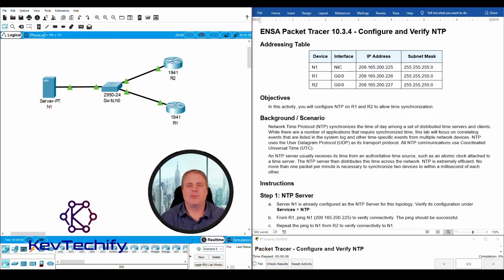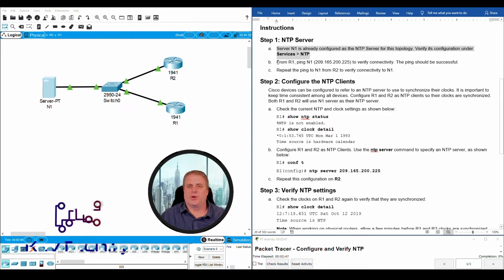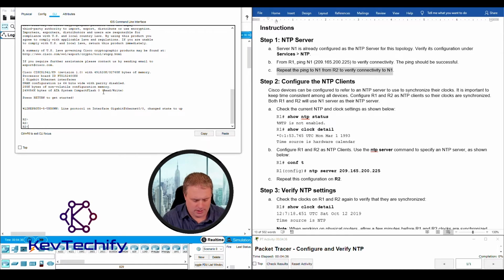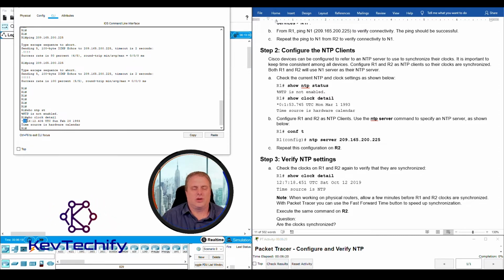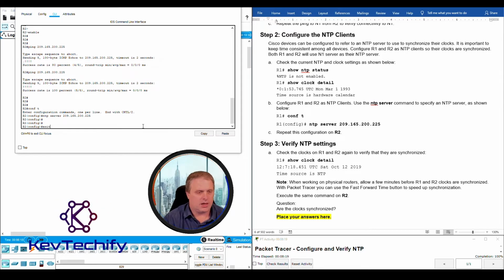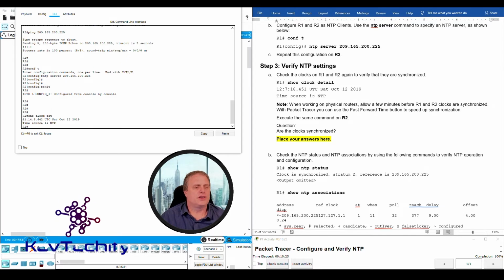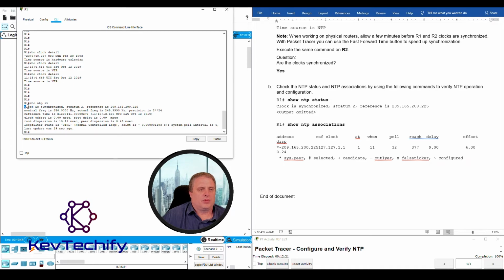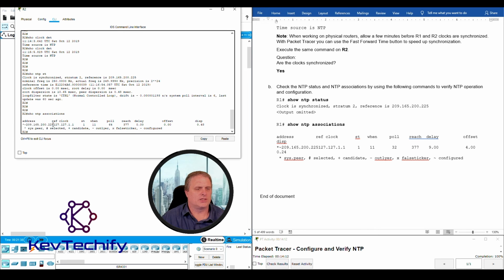Configure and Verify NTP Example - Network Management - Lab 10.3.4 - CCNA - KevTechify | vid 83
In this episode we are going to look at configuring Configure and Verify NTP.

Network Time Protocol (NTP) synchronizes the time of day among a set of distributed time servers and clients. While there are a number of applications that require synchronized time, this lab will focus on correlating events that are listed in the system log and other time-specific events from multiple network devices. NTP uses the User Datagram Protocol (UDP) as its transport protocol. All NTP communications use Coordinated Universal Time (UTC).

An NTP server usually receives its time from an authoritative time source, such as an atomic clock attached to a time server. The NTP server then distributes this time across the network. NTP is extremely efficient. No more than one packet per minute is necessary to synchronize two devices to within a millisecond of each other.

In this activity, we will configure NTP on R1 and R2 to allow time synchronization.

Network Management
Packet Tracer Lab 10.3.4 - Configure and Verify NTP
Lab Number: 83